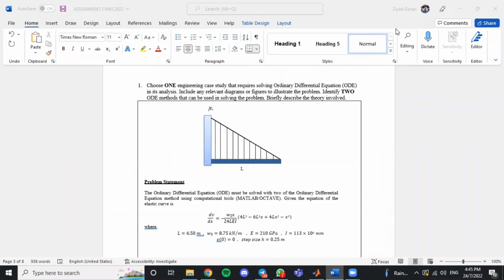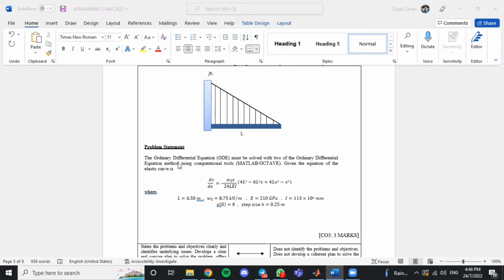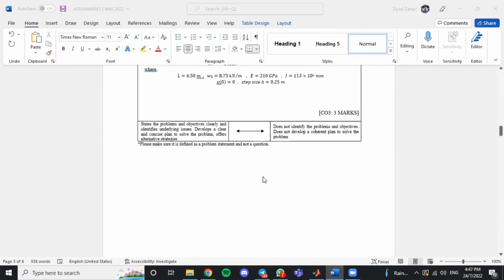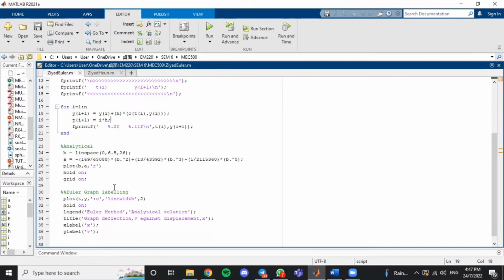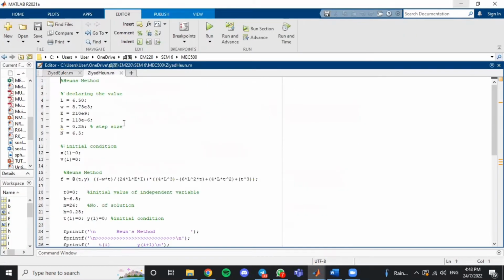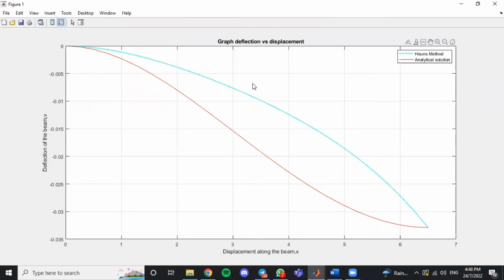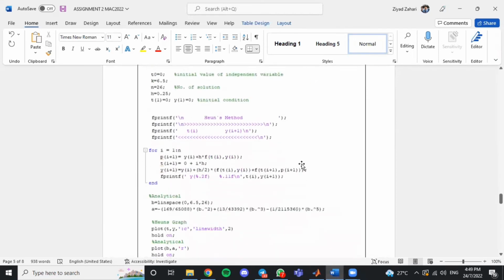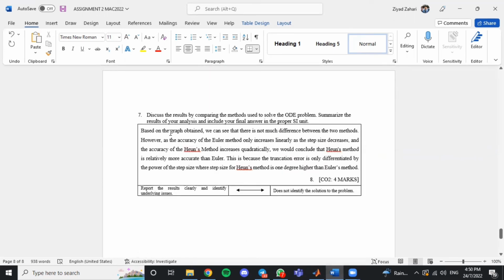MEC500 ASSIGNMENT 2 GROUP F (Ziyad, Akmal, Adi, Zulhilmi, Naqiuddin) - Solving ODE